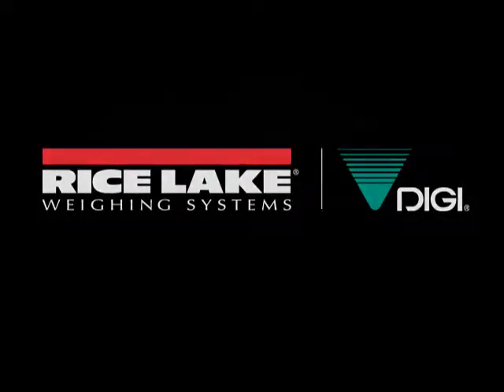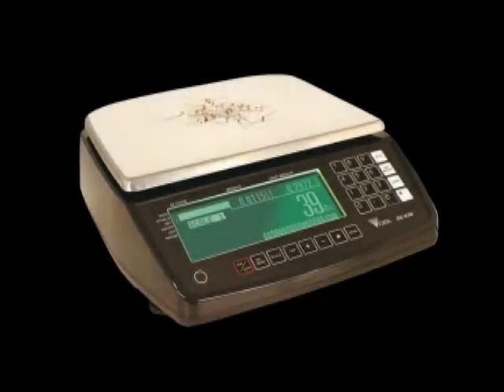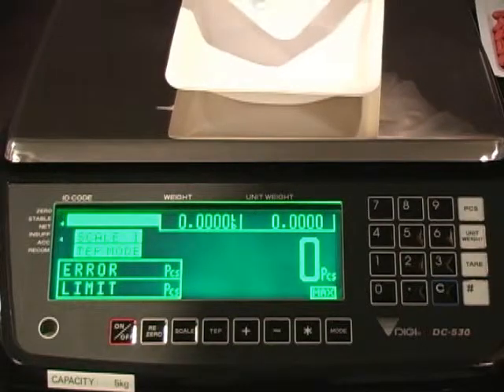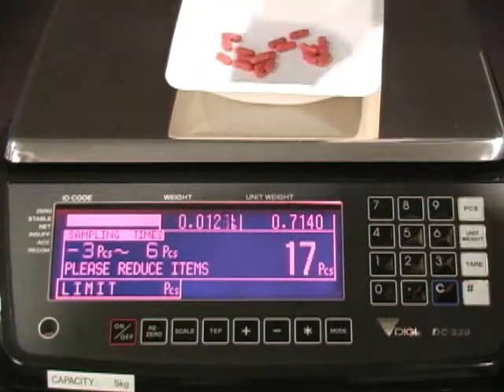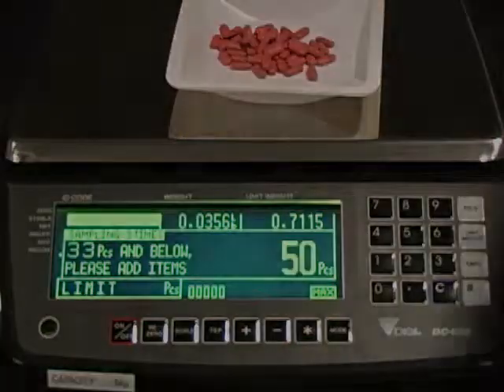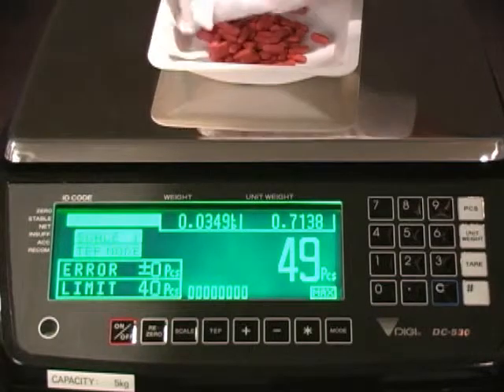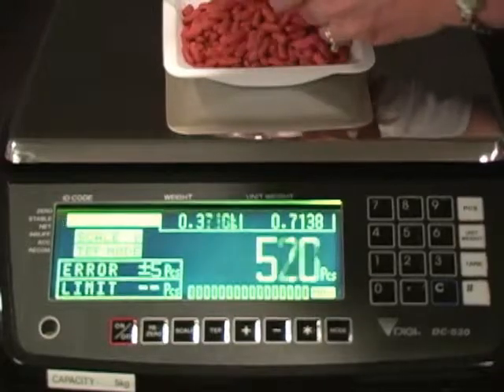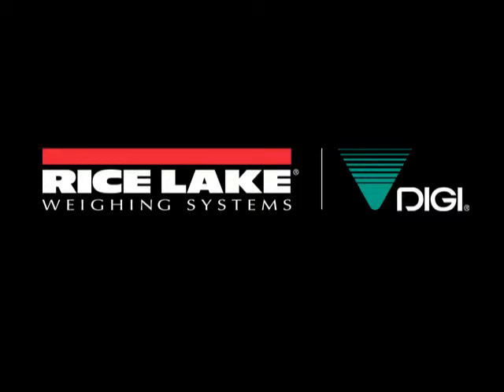DC-530 Series High-Resolution Counting Scales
The DC-530 achieves the ultimate level of batch accuracy with Total Error Prediction (TEP) and precision balance technology. TEP mode provides unprecedented counting accuracy by analyzing piece uniformity and promotes cost savings for inventory management, transaction processing or to meet pharmaceutical regulatory requirements.